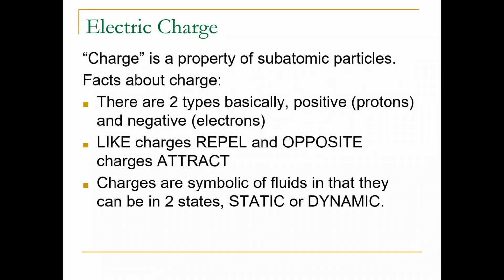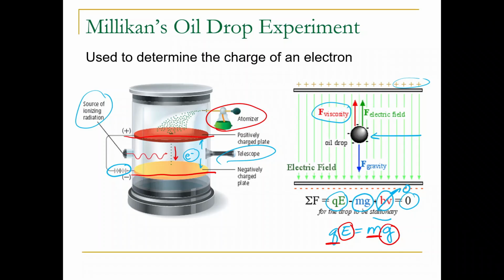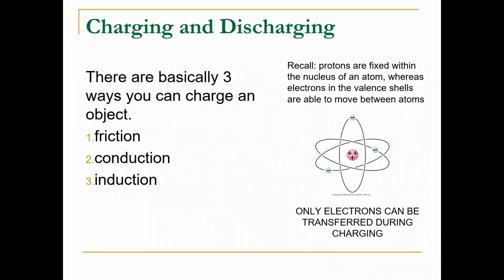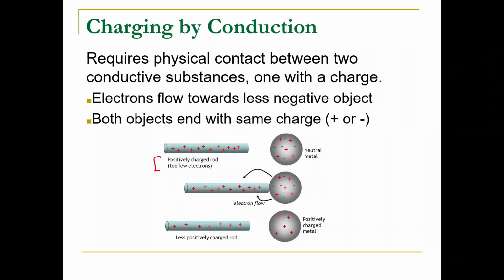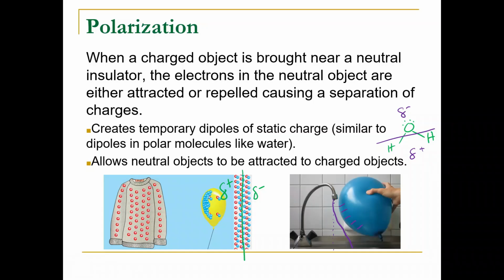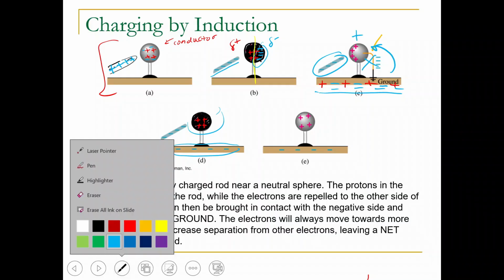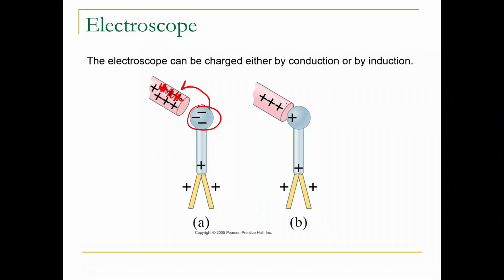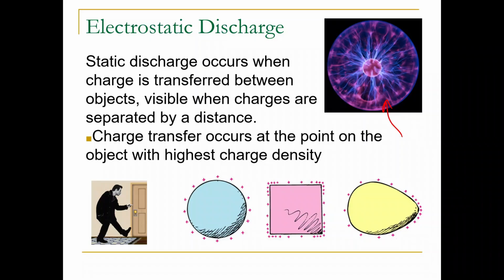PHYS 1402 Electrostatic Charges